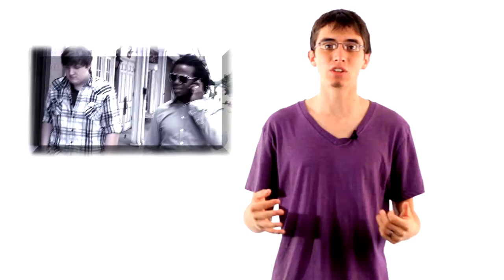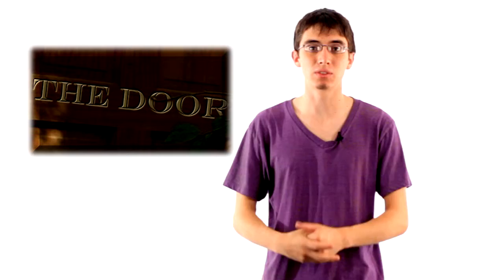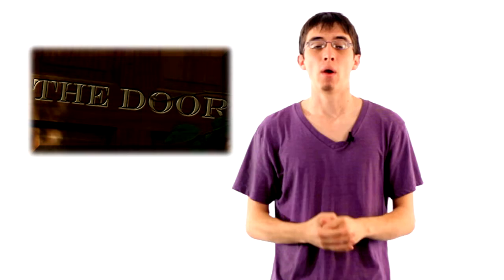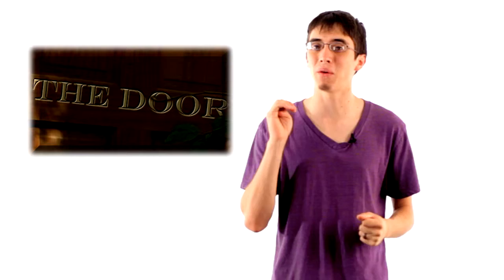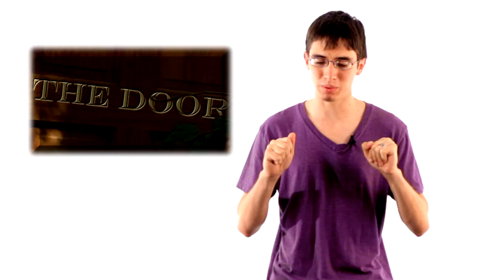The Door Recap: "The Second Set"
Writer/producer/director David Nemeth recaps episodes 6-10 of web series "The Door" and then tells some secrets about what's to come for the show!